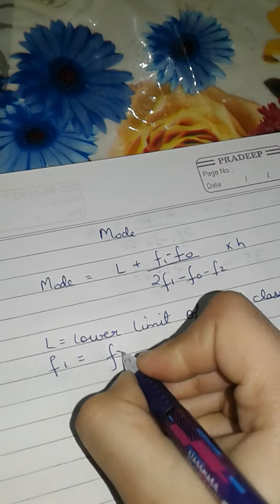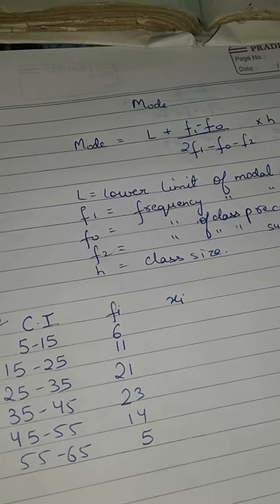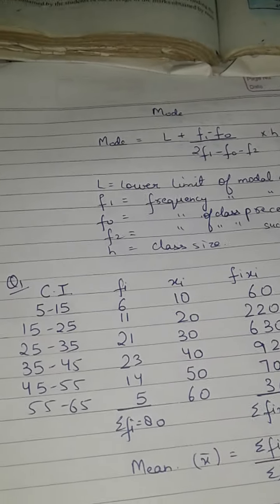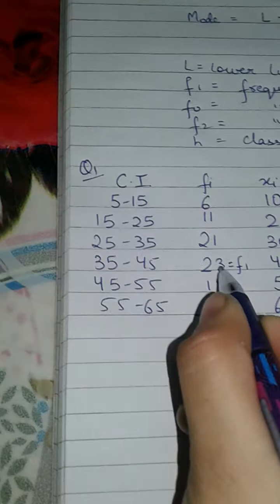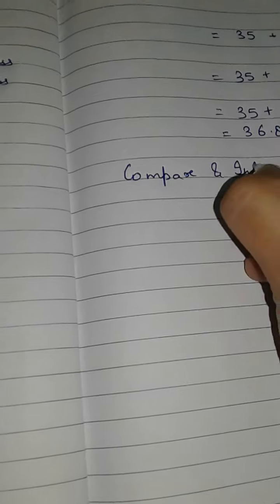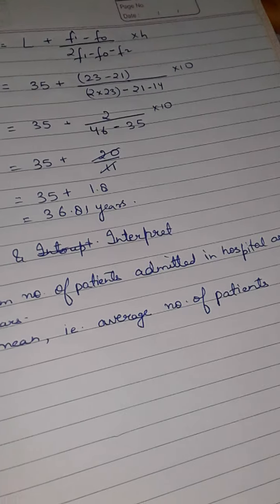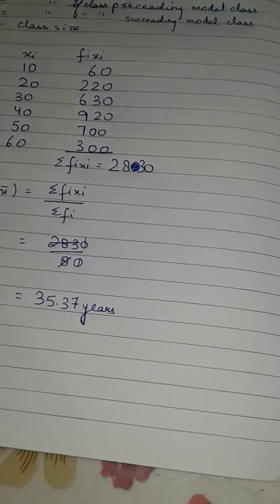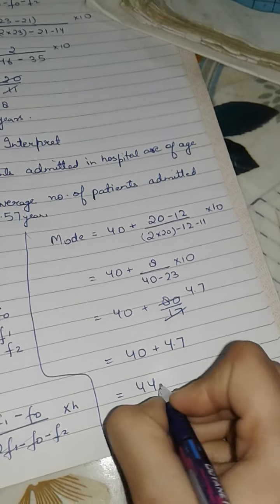Calculation of mode (NCERT questions)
Find the solutions  of mode .